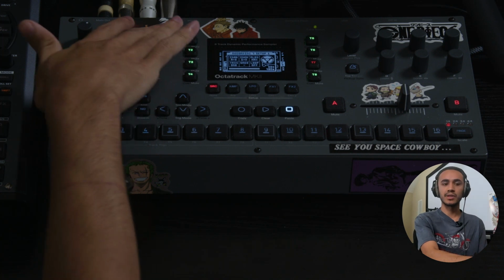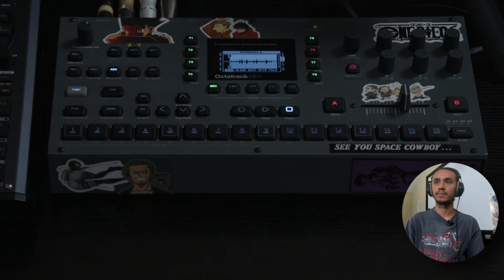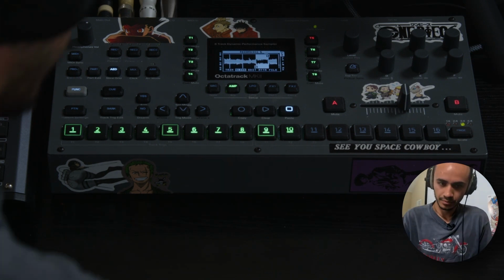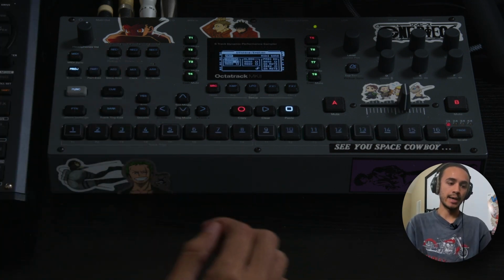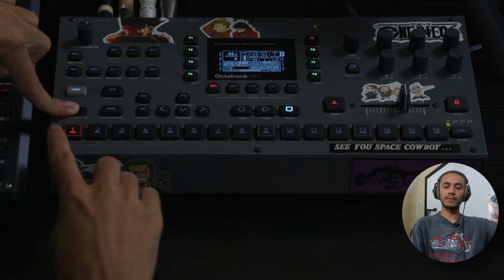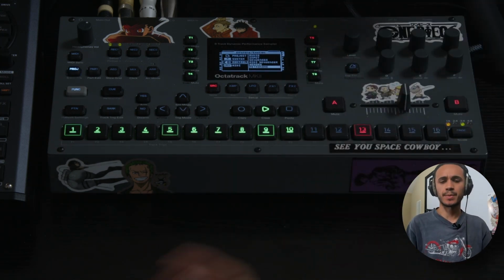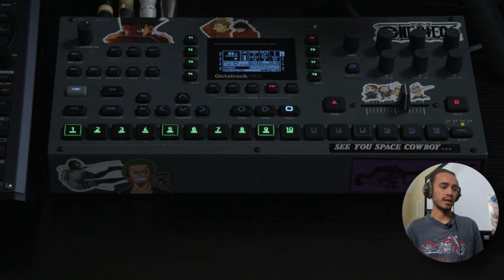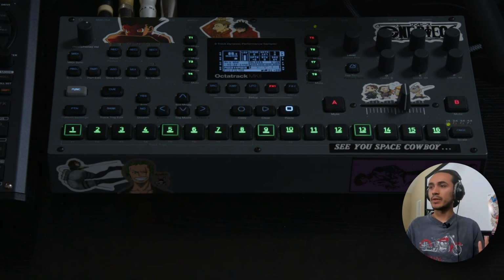DAWLESS BEATMAKING 3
In this video, I sampled some sounds I liked off of YouTube to make a fun flip of musicians you might have heard of.

Gear used:
SP404 MKII
Elektron Octatrack MKII

0:00 Introduction
1:25 Sampling from Vinyl and the Internet
2:55 Cabling
3:43 Recording on the Octatrack (Cue Send to SP-404)
5:40 AED Menu and Slicing Audio
10:10 Creating Patterns
14:08 SP-404 FX
18:38  Outro

E